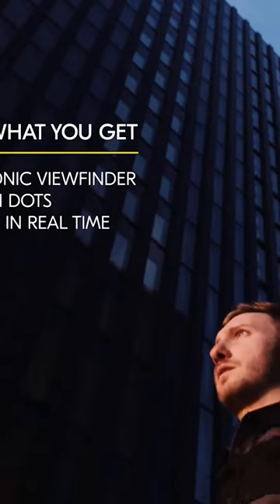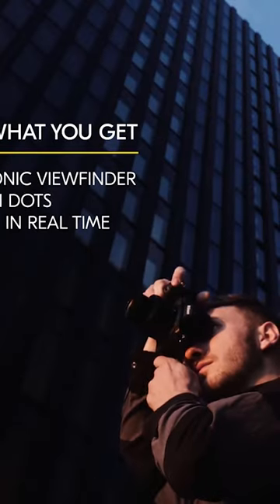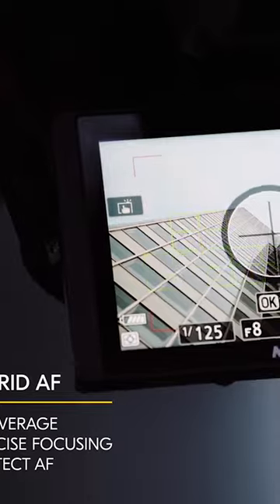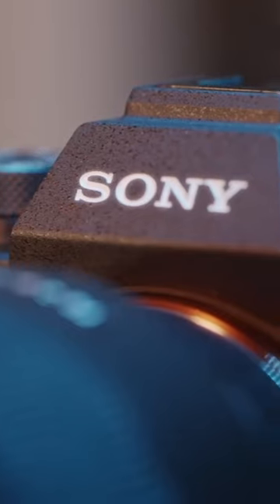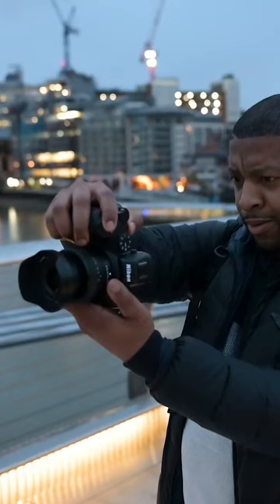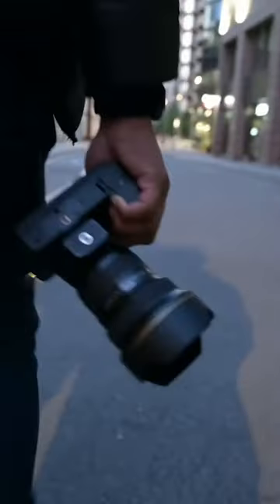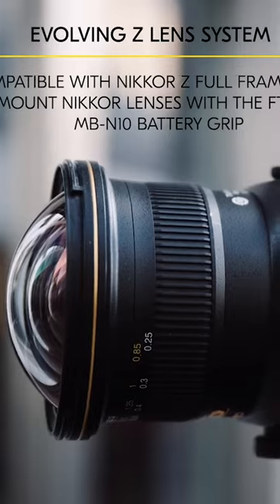Nikon Z5 - Entry-Level Full-Frame At Its Best!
Nikon Z5 Might Be The Best Entry-Level Full-Frame Mirrorless Camera Out There!